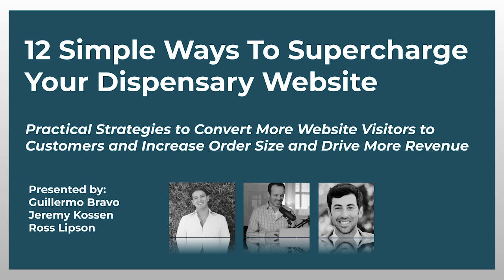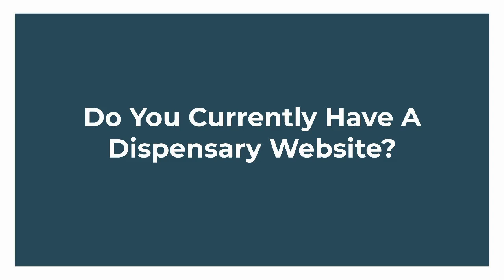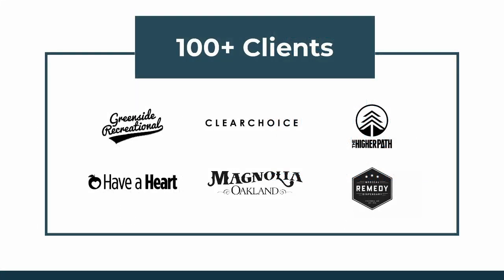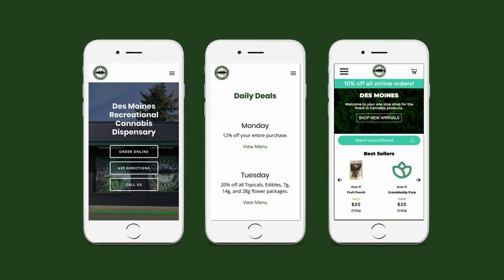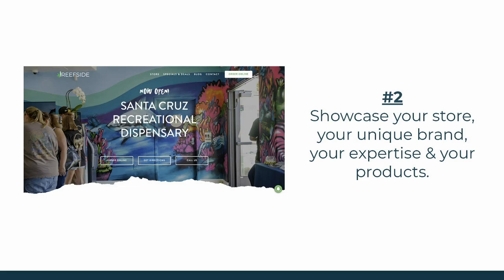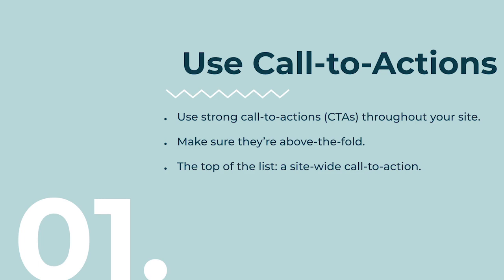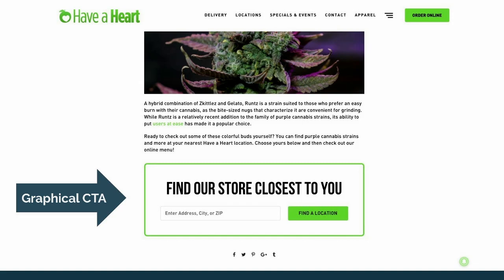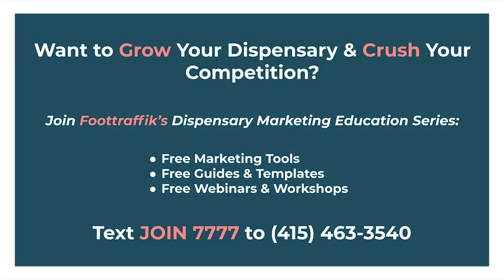How to Supercharge Your Dispensary Website - Convert More (Pt.1)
In Part 1 of How to Supercharge Your Dispensary Website, we cover why you need to take an in-depth look at your website and your goals in order to set everything up just right. We'll give you tips about CTAs and blogging.

Want more great cannabis marketing tips?!

Join thousands of others and gain access to exclusive cannabis marketing content, timely regulatory news, and advertising support